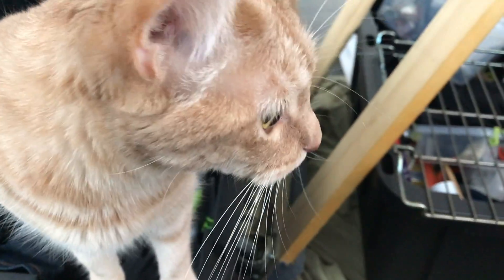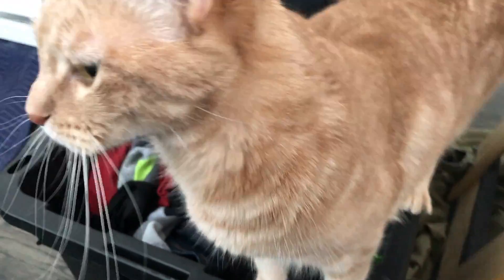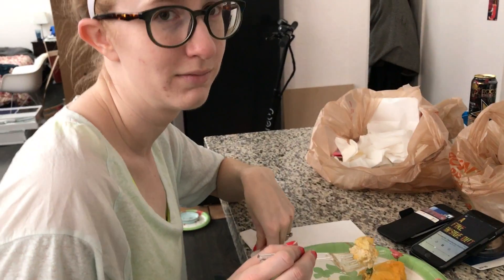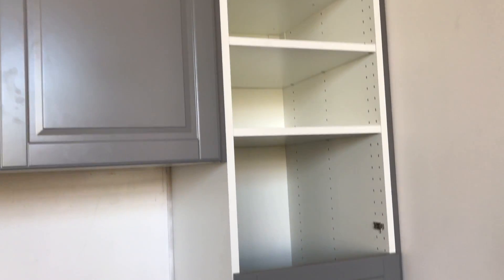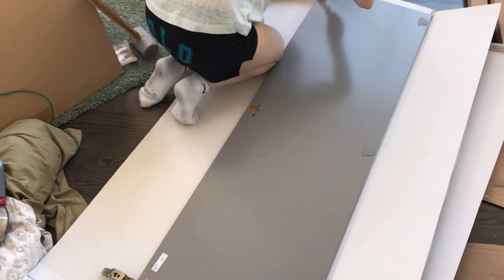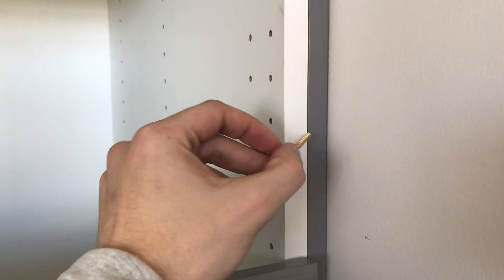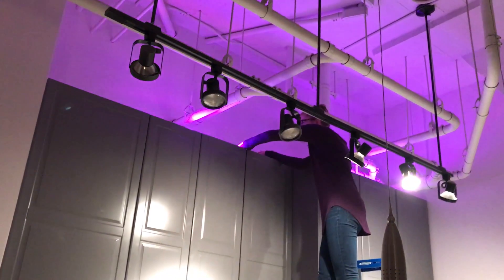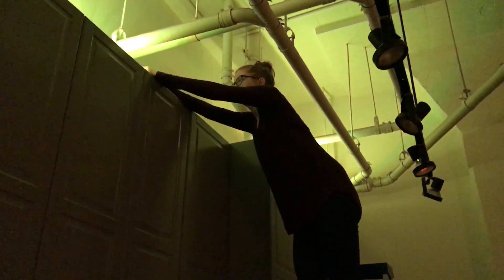I can't belive the doors work!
Got a lot done, but never enough